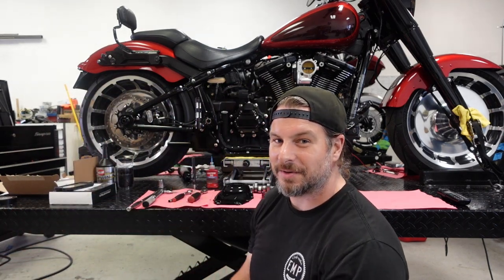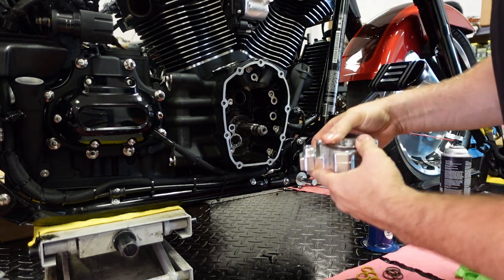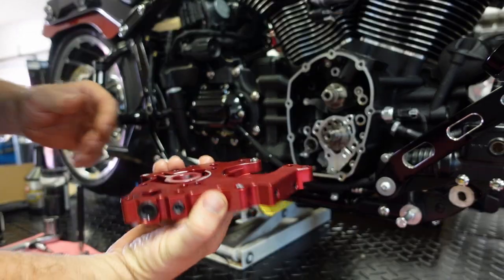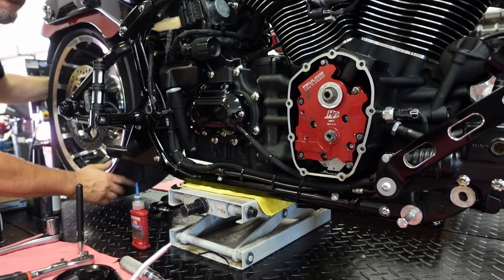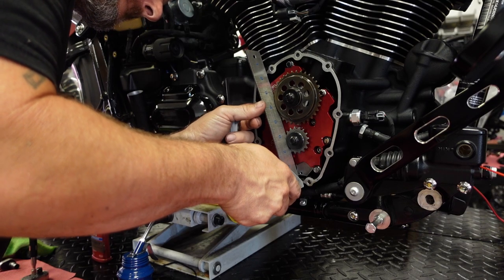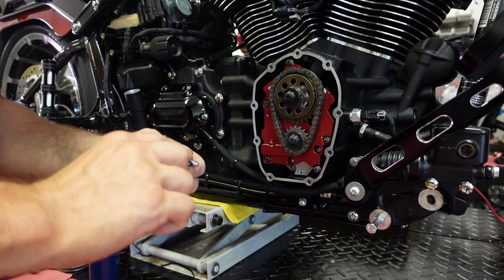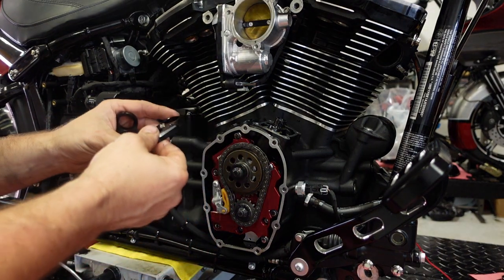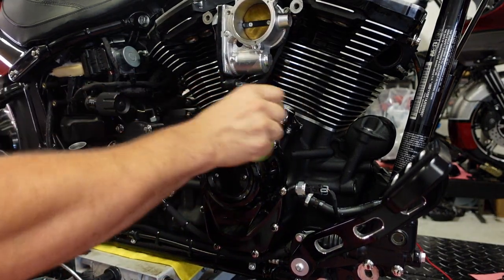Installing a Feuling Oil Pump Update on a Milwaukee 8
In this video I install the updated backing plate on a Feuling Oil Pump. This 128 Cubic Engine was Built by Tman Performance back in 2018. Before, Harley and all of the aftermarket oil pump manufactures starting using the crankcase seal on the back of heir oil pumps. This seal helps with the crankcase pressure issues that plagued the early M8 motors. Enjoy.